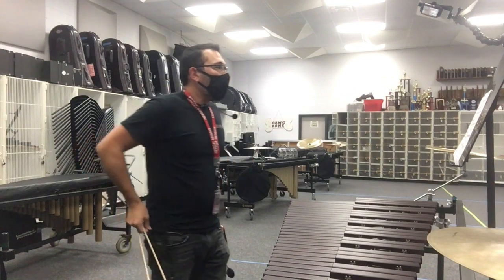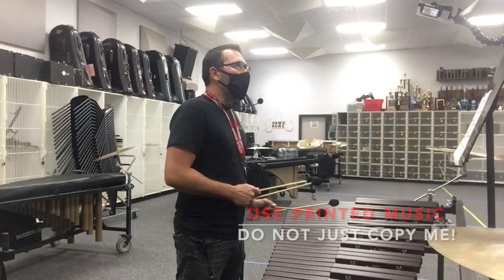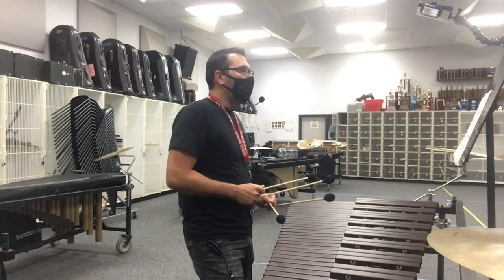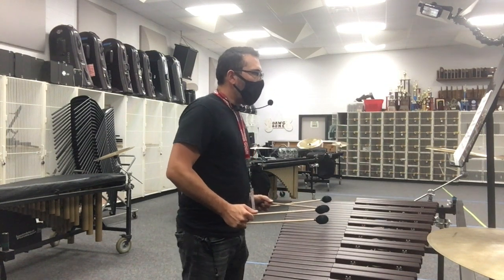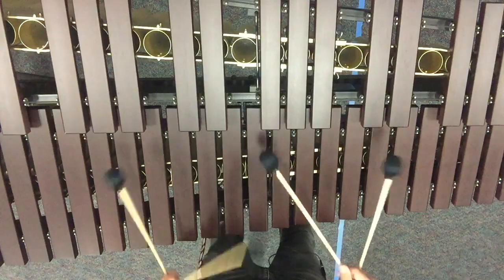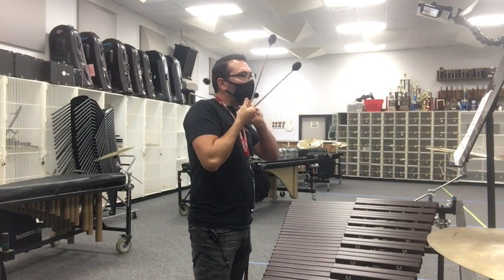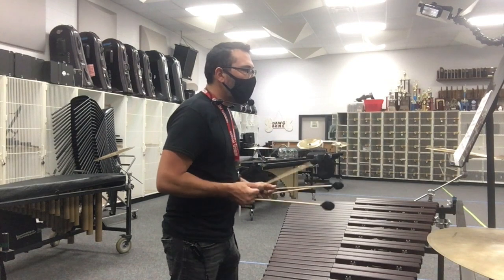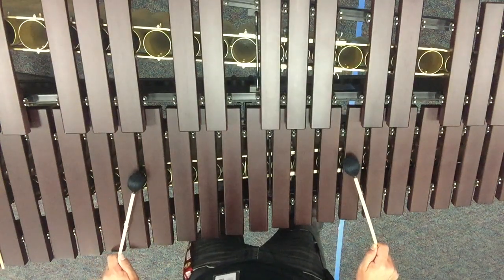"Fry" by Mark Ford- Full Tutorial and Run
(Sorry, the mic stopped working...)

Snare Drum
● Chop 13: thirteen essential match grip muscles
● Snare Technique & Fundamentals: beginner drumline training
● Rudiments, Level 1: thirteen essential beginner snare rudiments
● Rudiments, Level 2: intermediate rudiments & simple grids
Mallets
● Keyboard, Level 1: ten fundamental beginner patterns in all keys
● Keyboard, Level 2: intermediate keyboard for 2-mallet and 4-mallet skills
Reading
● Check patterns: beginner rhythmic vocabulary

Aya portal also includes “The Handbook” and the following:

GENERAL

4-mallet grip and traditional grip set up
Timpani fundamentals

LITERATURE

 - Singles
- Triplet Rolls
- Timing
- Accent Shift
- and more!